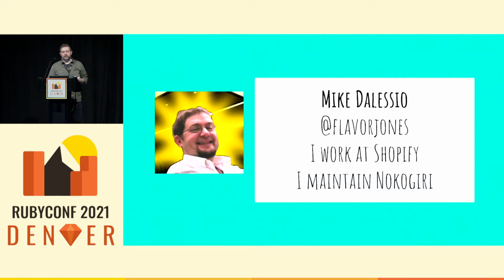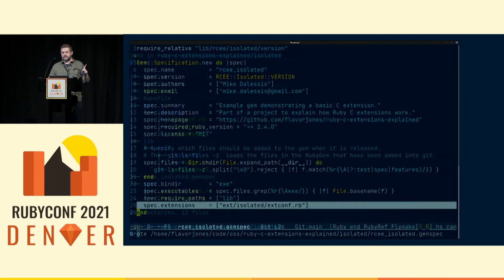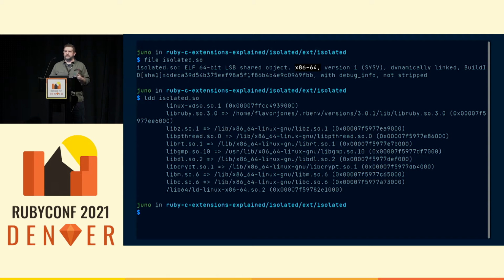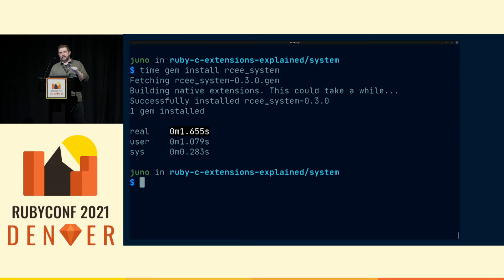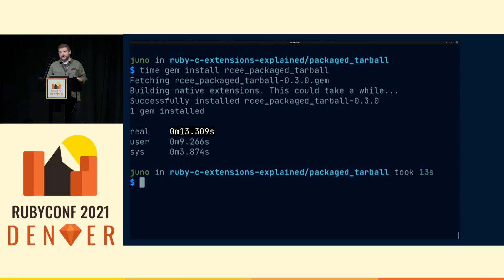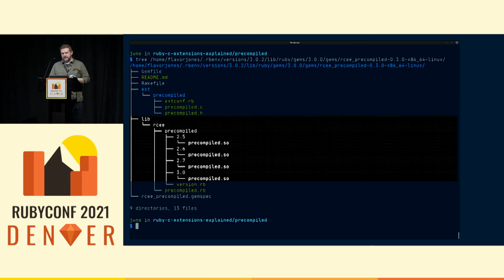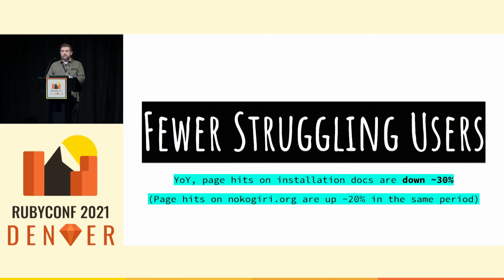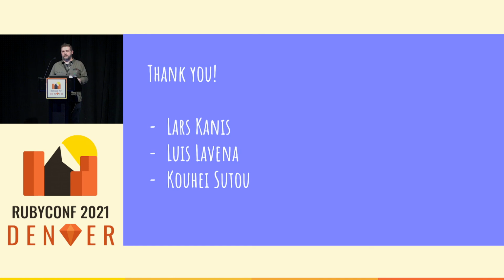RubyConf 2021 - Building Native Extensions. This Could Take A While... by Mike Dalessio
"Native gems" contain pre-compiled libraries for a specific machine architecture, removing the need to compile the C extension or to install other system dependencies. This leads to a much faster and more reliable installation experience for programmers.

This talk will provide a deep look at the techniques and toolchain used to ship native versions of Nokogiri (a commonly-used rubygem), and will discuss why human trust is an important requirement. Gem maintainers will learn how to build native versions of their own gems, and developers will learn how to use and deploy pre-compiled packages